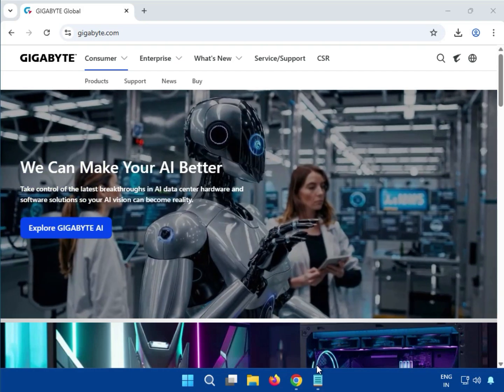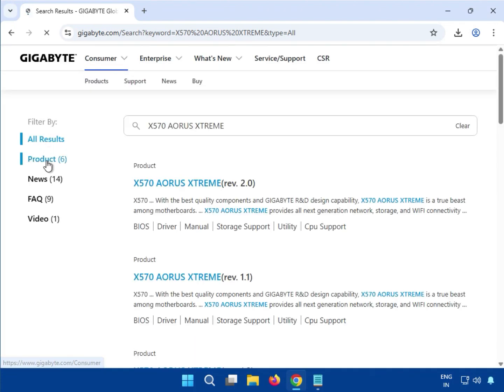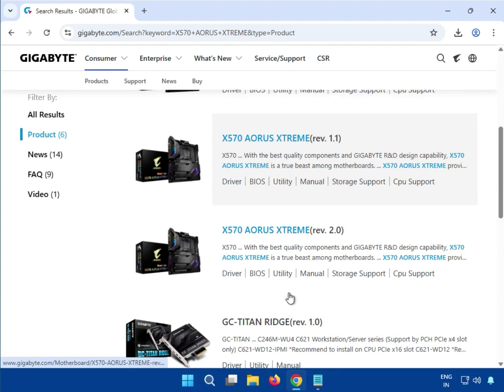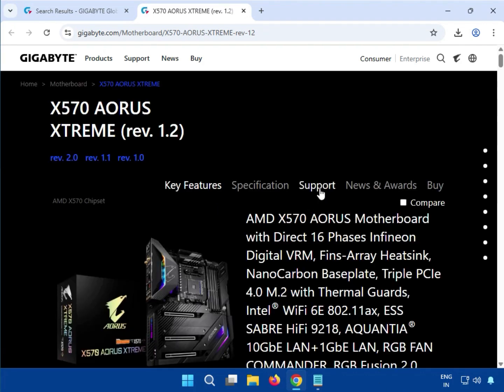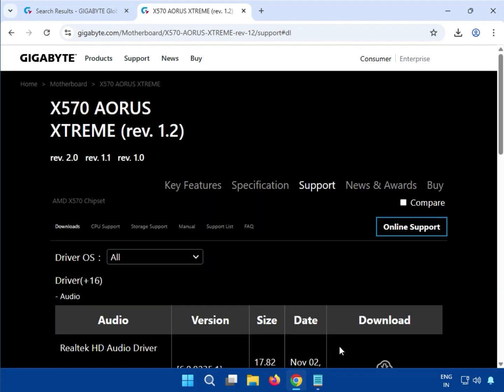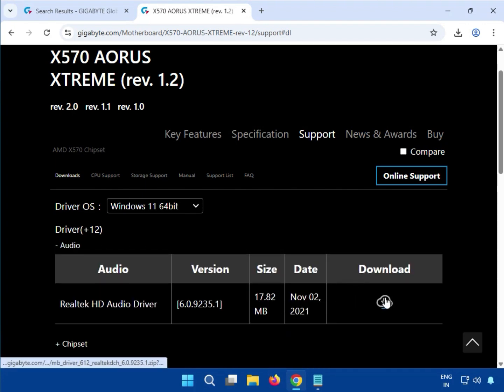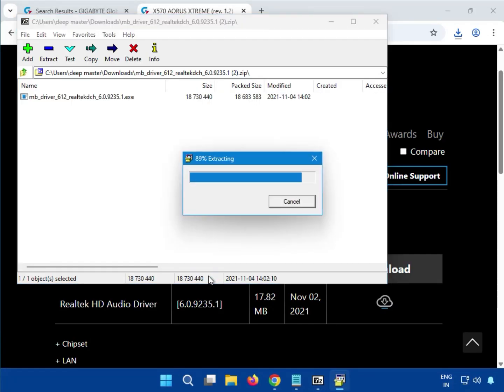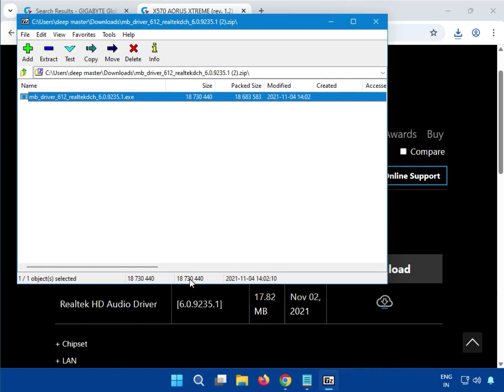How to Download & Install Audio Driver on Gigabyte X570 AORUS XTREME (Win 10/11)